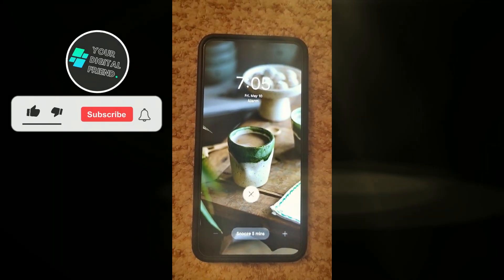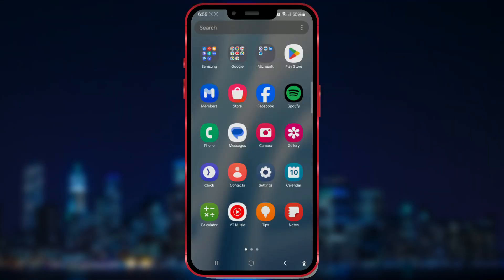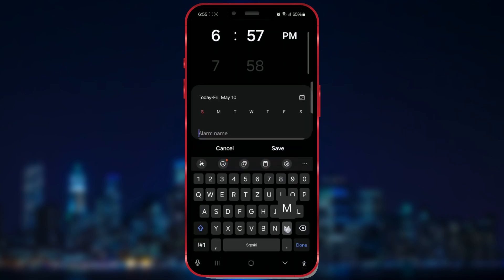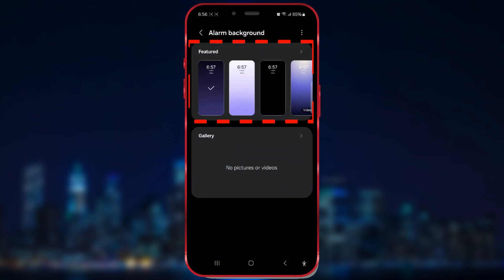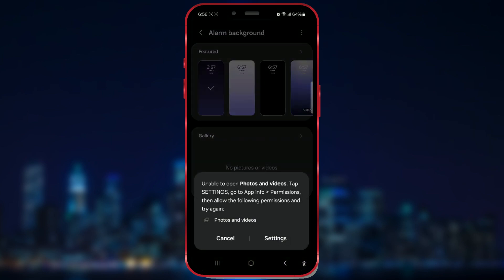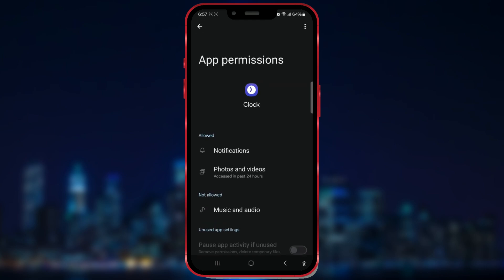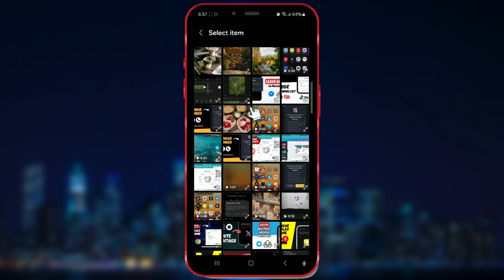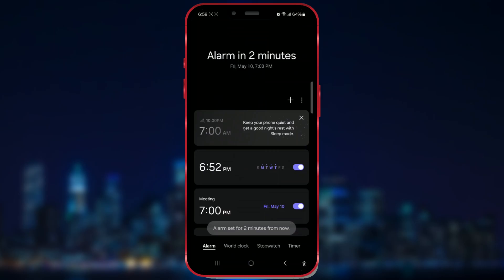How to Set Alarm Background | ONE UI 6.1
With ONE UI 6.1, you can customize your alarm background, making waking up a bit more enjoyable. Here's how to do it:

Open the Clock app and set up an alarm. Adjust your settings, such as name, sound, vibration, and snooze timer. Then, find and click on the background option. Choose from the available backgrounds, or click on Gallery to select your own. If it's your first time, grant permission to access photos. If photos don’t appear, restart the app. Select your desired photo and save the settings. When the alarm rings, your chosen photo will be displayed on the lock screen.